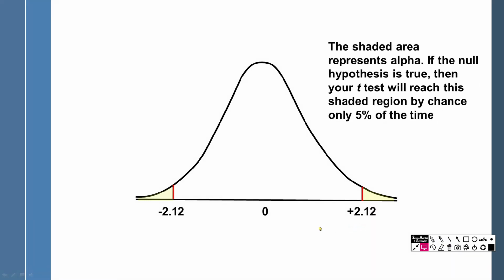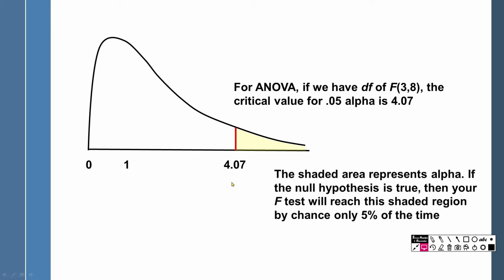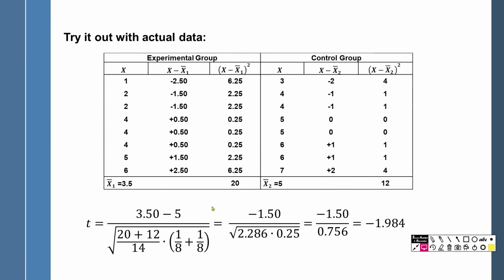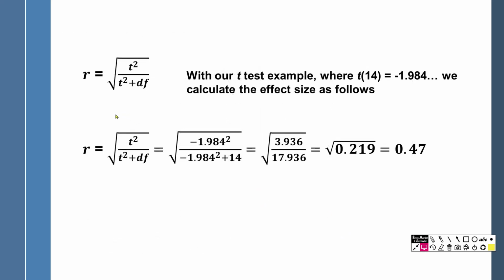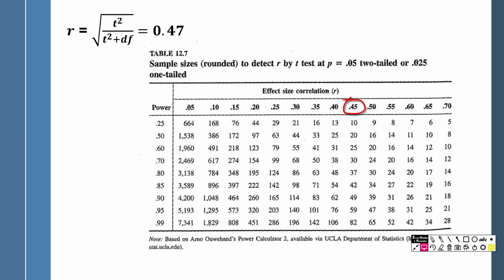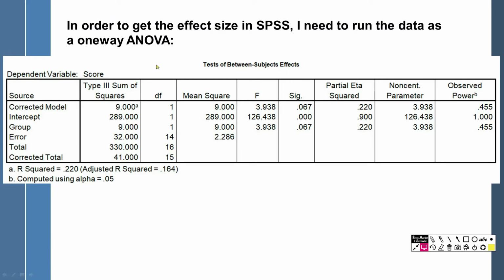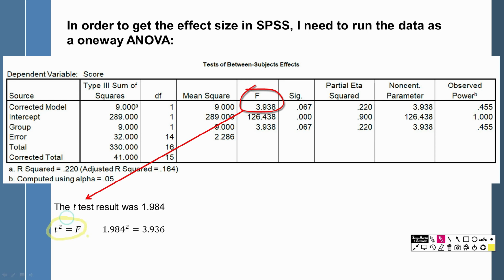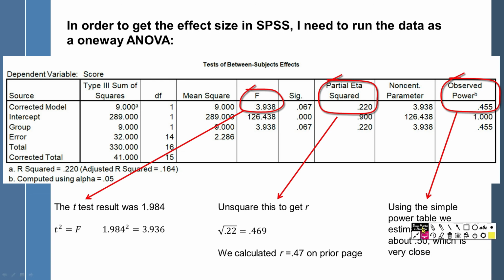Effect Size, Sample Size, and Power Part 2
Tutorial on theoretical aspects of power analysis related to statistical significance and effect size. Also covered is effect size calculation and the G*Power program for power planning and SPSS for observed power. Part 2 of 3